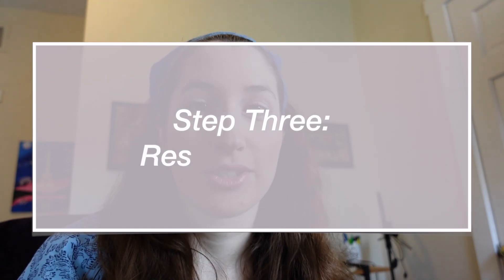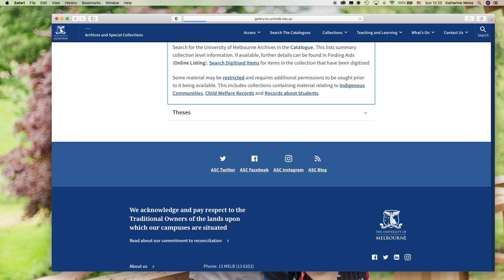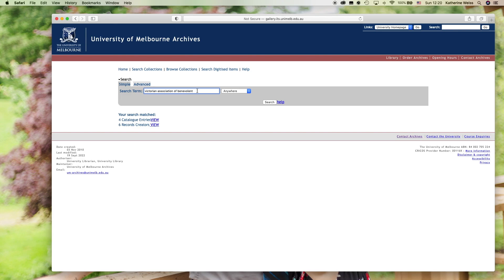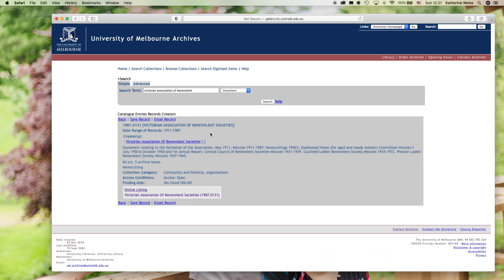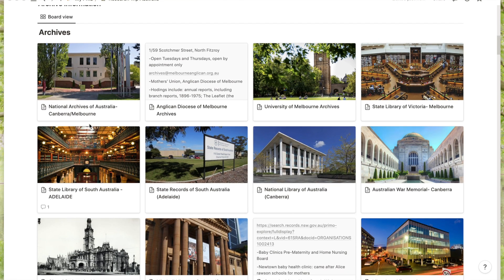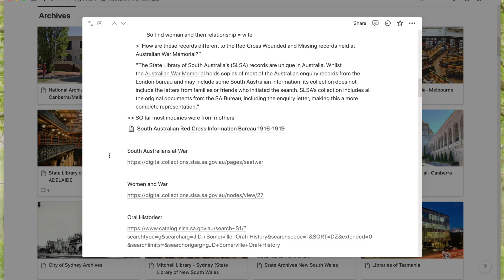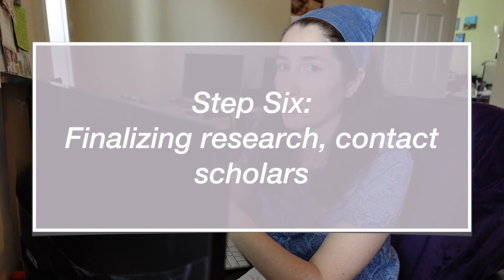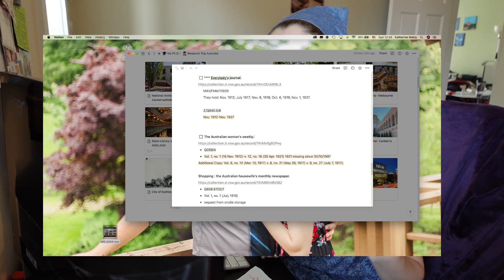Ultimate Guide to Planning a Research Trip | PhD Guide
Hello friends! If you are new here, my name is Katherine and I am a third year PhD candidate studying history at the Ohio State University! I am a social historian of war, and my area of focus is France + Australia during WWI.